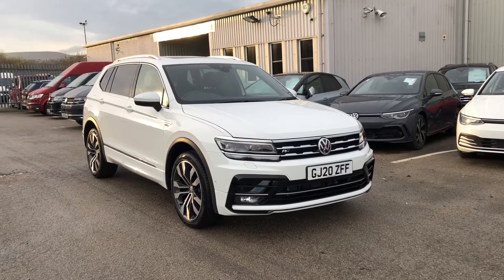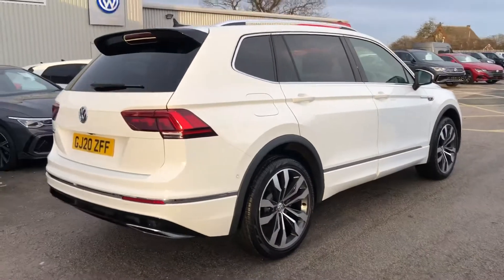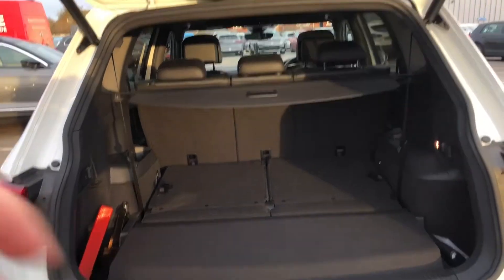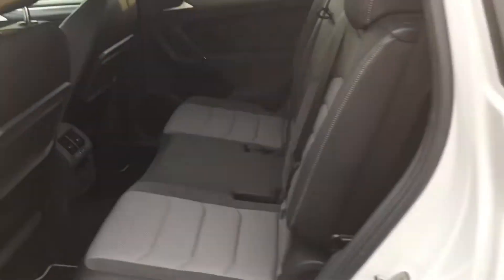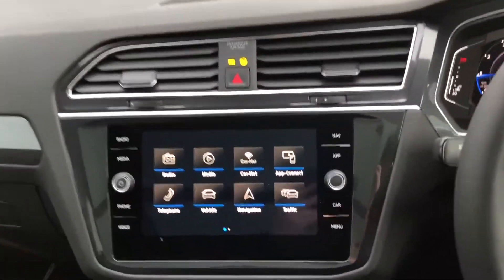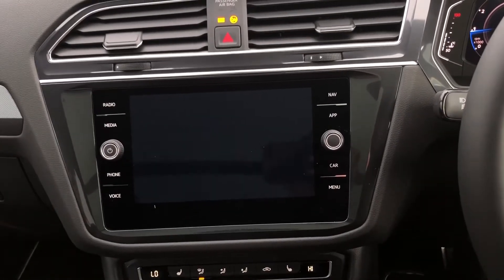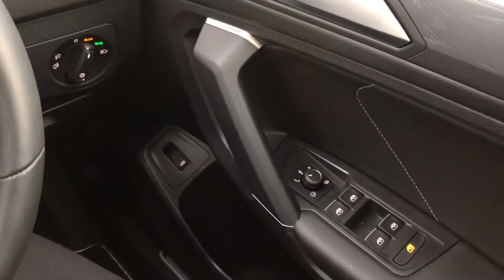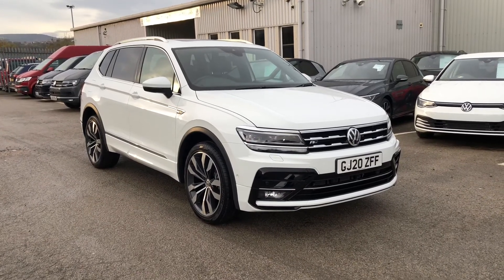Volkswagen Tiguan Allspace 1.5TSI R-Line Tech Pure White Used Car | Wrexham Volkswagen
Grey Race cloth
Dynaudio Excite soundpack
Electric panoramic sunroof with sunblind
3 zone climate control
Area view camera, park assist and front and rear parking sensors
Adaptive cruise control with front assist and lane assist

& more!